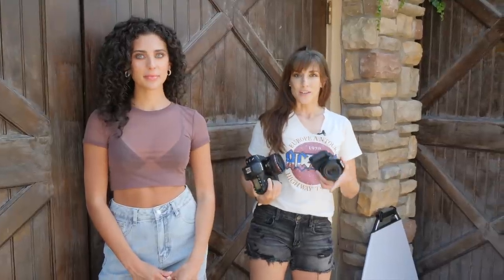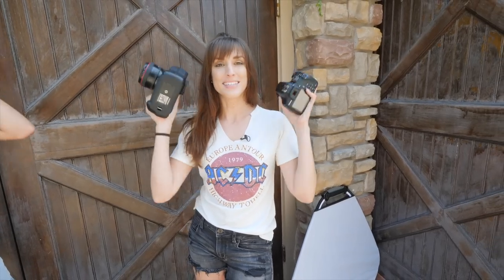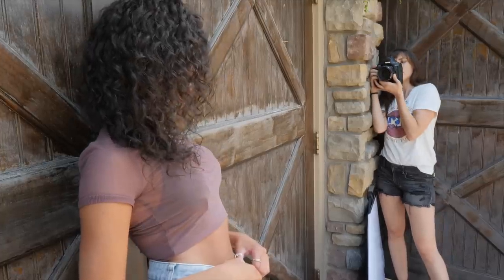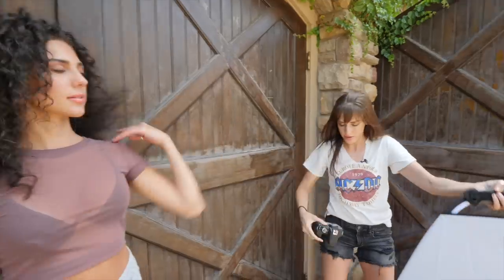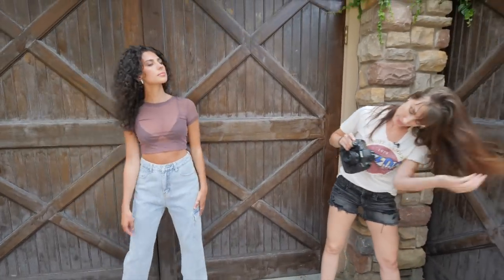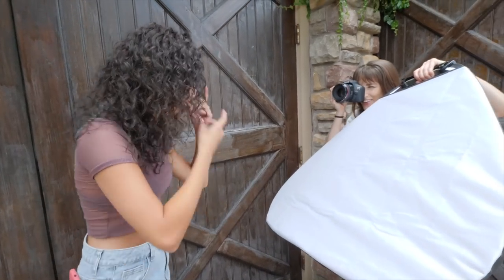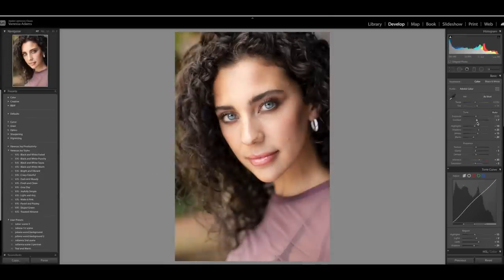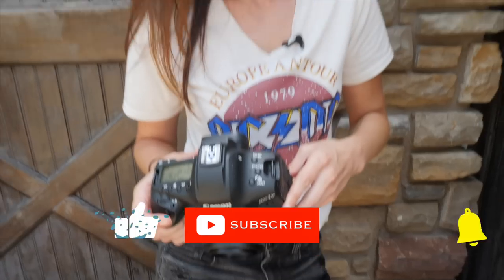Can YOU Tell the Difference Between EXPENSIVE and CHEAP gear? (Comparison)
I happen to have these two lenses, and two camera bodies in my hand, so why not do a little fun test to see if YOU can tell the difference. I compared the Canon EF 50mm 1.2 vs EF 50mm 1.8 for portrait photography using the Canon EOS Rebel T7 and the Canon 1DXIII. Two crazy different prices, and lenses you'd likely not even use with the camera at times, but it's fun, and we have a contest for who can guess what lens and camera combo shot each photo. Which is the best lens for portraits?

LENS vs CAMERA. Can YOU Tell the Difference Between EXPENSIVE and CHEAP gear? Here's a comparison video to find out.